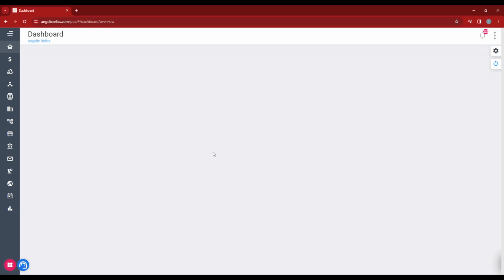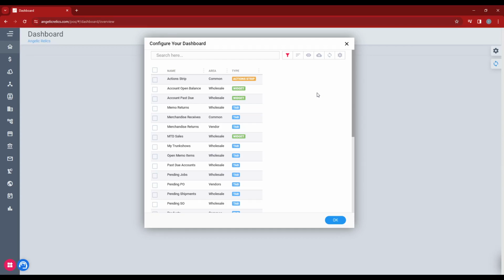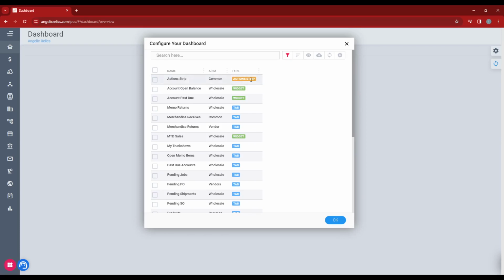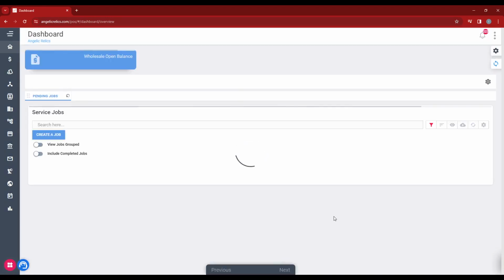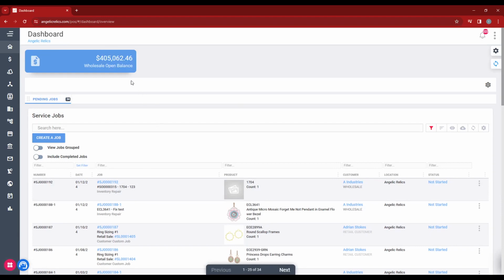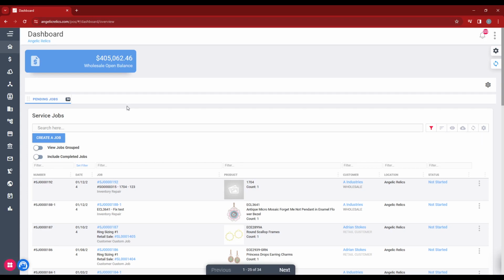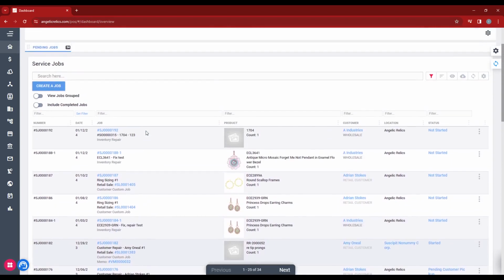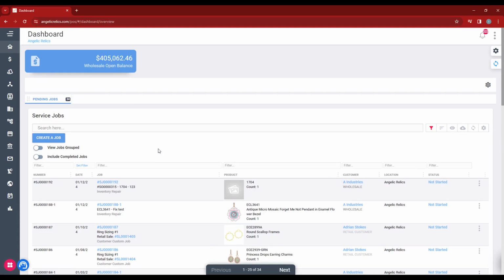Common - Configure and setup your dashboard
This guide provides a step-by-step guide on how to configure your Dashboard in the Flawless POS system.

Steps to configure your Dashboard:

Navigate to the Dashboard module. In default settings, an account dashboard should be empty.
Use the Gear button on the top right to access Dashboard settings.
The 'Configure Dashboard' dialog box displays possible quick access options. Note that users can only see items that their permission level allows.
Three types of items can be added: the Action Strip, a Widget, and a Tab.
For demonstration purposes, the tutorial added the Action Strip, the 'Account Open Balance' widget, and the 'Pending Jobs' tab.
After selecting the desired options, click 'OK'.
The updated dashboard then shows the added items: a non-interactable widget at the top to provide quick informational overviews, the Action Strip in the middle (which will require additional configuration), and the Pending Jobs tab for easy access to the Service Jobs list.

Each user can personalize the dashboard according to their specific needs, making it a useful tool for streamlining daily workflows.